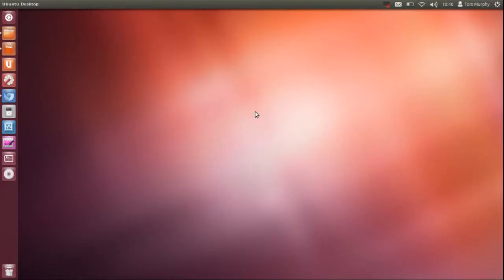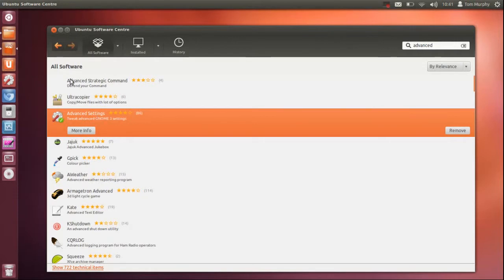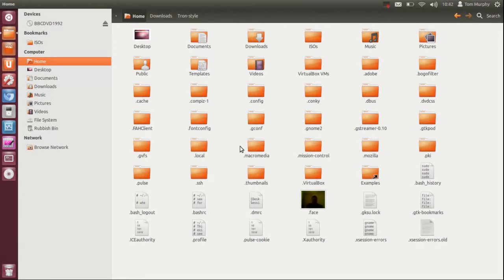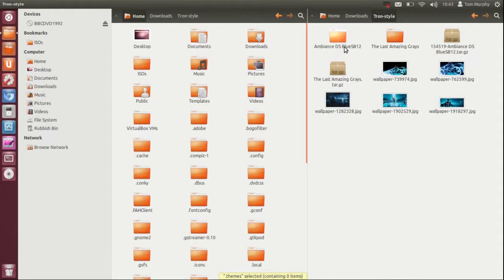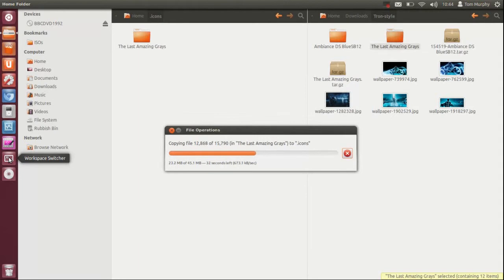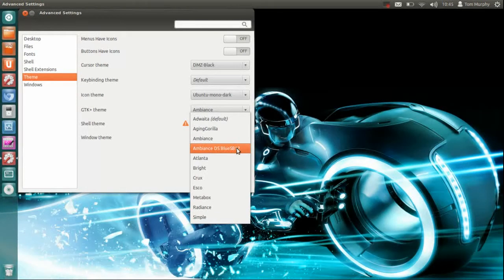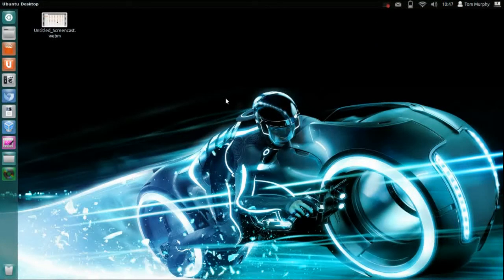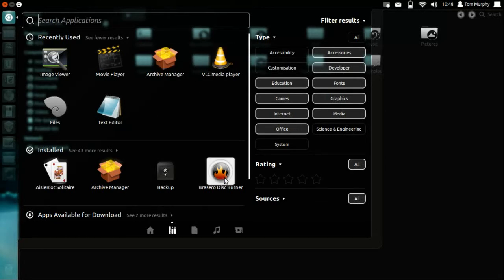How to change Icons and themes in Ubuntu 17.04, 16.04, 14.04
feel free to tip bitcoin
1G5uUSqNn9t6suXUK2bqW1HiYdTXiwH58T
Video shows you how to change icons and themes in Ubuntu